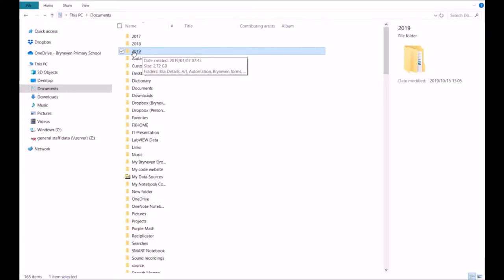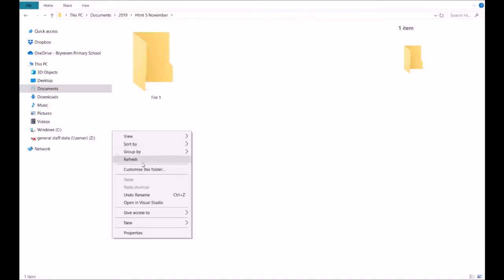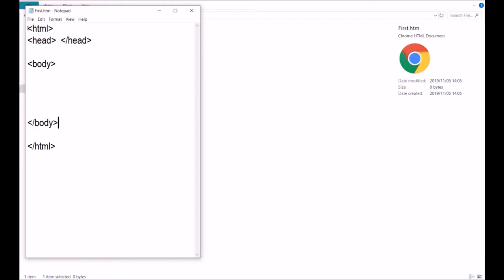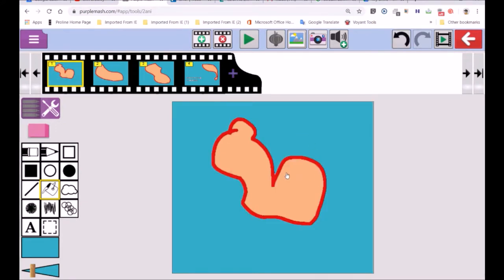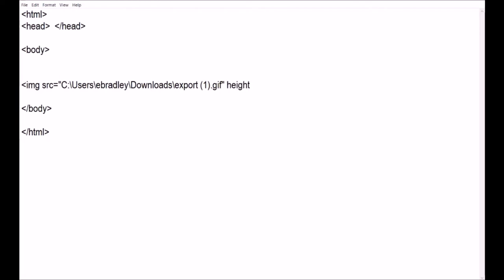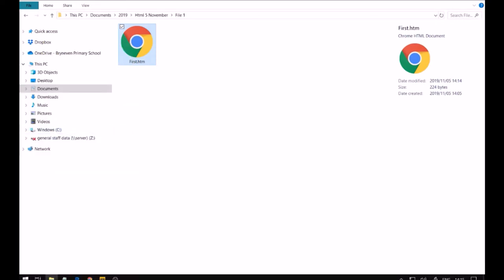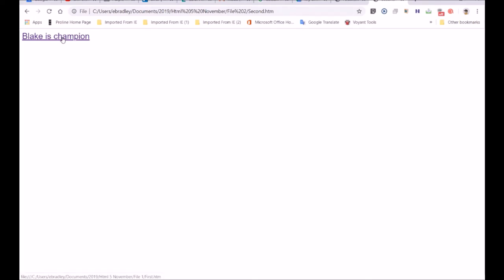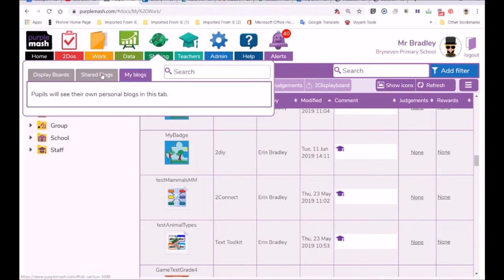Erin Bradley at Bryneven: Linking with Purple Mash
Today's Bryneven Primary School lesson returned to explore our HTML code, built in the text editor, Notepad. We engaged with 2Simple's activities that we used to feed our web pages.

Bryneven's coding group looked at saving our HTML files in folders; these were called “first” and “second”. We used each of these HTML (hypertext markup language files) to link -using an image element within an anchor. Our lesson referred back to some shortcut and quick methods of our earlier lessons e.g., shift + right click.

We used an animated GIF file, created in Purple Mash’s 2Animate. Then we explored the process of creating the animation file; we exported the animation to the computer's download folder. We note that the default naming convention is with the GIF extension.

This animated GIF file’s address (location) was then placed in the image element — within the anchor. In the other complementing HTML file we placed another anchor- with some text.  At this point, both of the files then became linked with hyperlinks.

By clicking on the animated GIF file we were navigating to the other HTML file. We moved between the two -to press the point i.e., seeing the connection. This was an interesting lesson — though it held some difficulty for the younger learners.  We placed the HTML code in the coding group’s blog. This posting in the block allowed learners to be able to concentrate solely on the mechanics and techniques of file location in the 'href' and 'src' properties of the anchor, as well as the image element.

Mr Bradley teaches for the Gauteng Department of Education. Mr Bradley teaches at Bryneven Primary School. This is a public school in Bryanston, Johannesburg, Gauteng, South Africa. Bryneven Primary has introduced coding dynamics -using Purple Mash- since 2017.